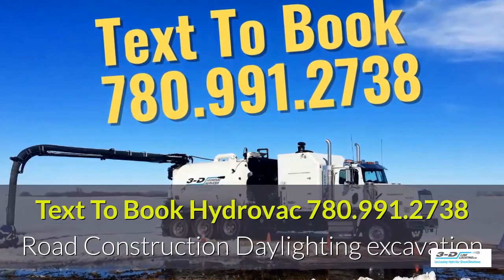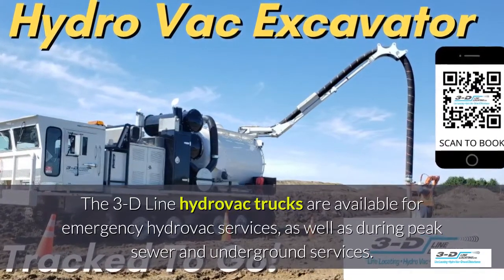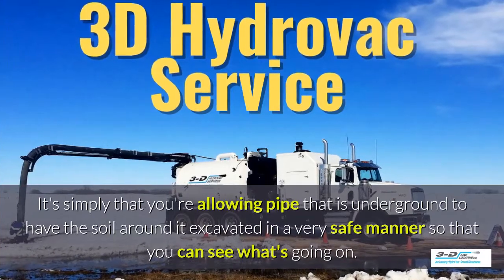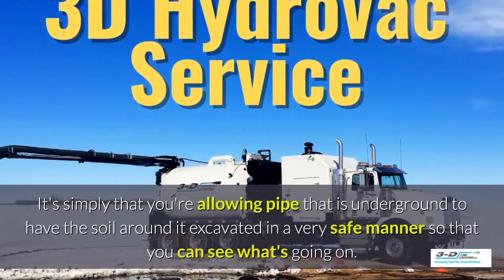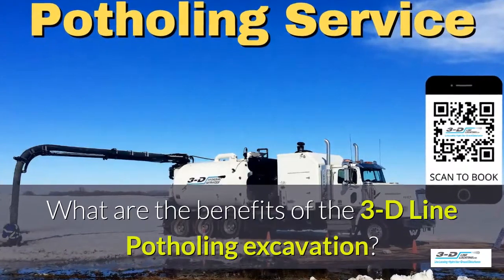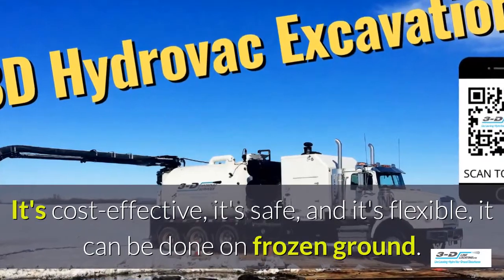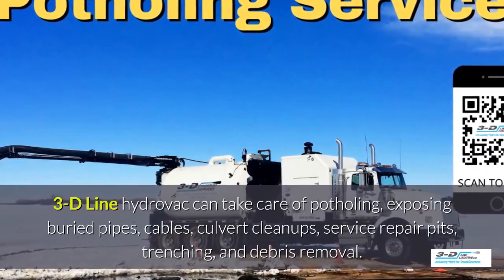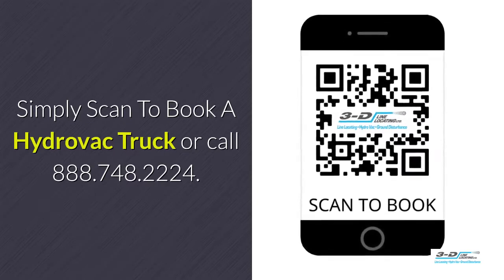Condor 780 991 2738 text to book hydro excavators daylighting excavation companies